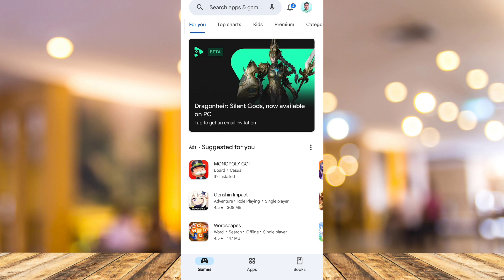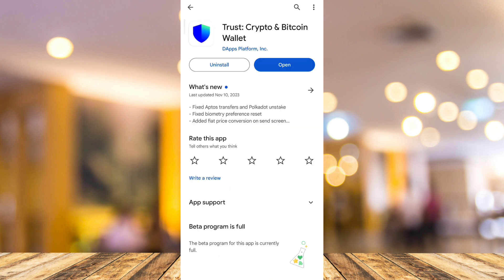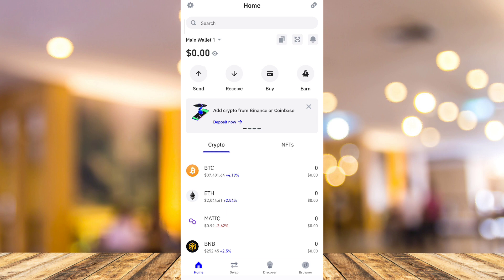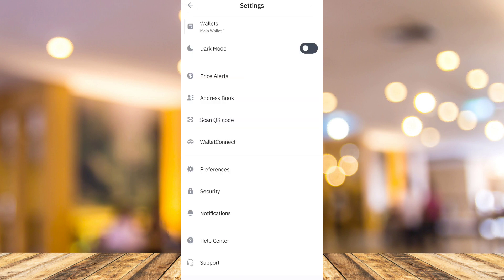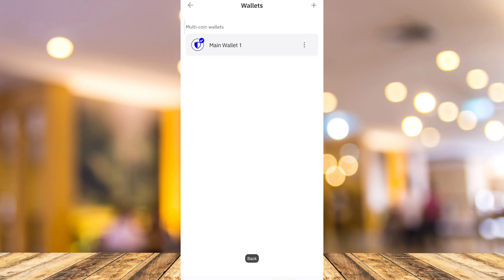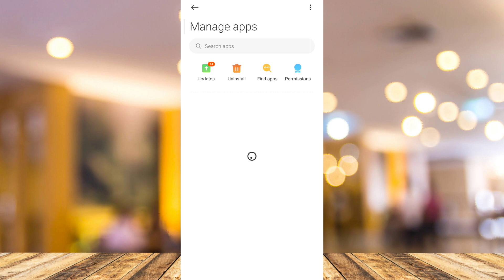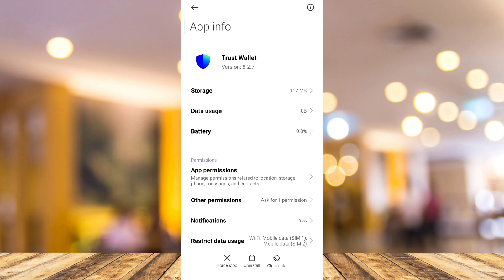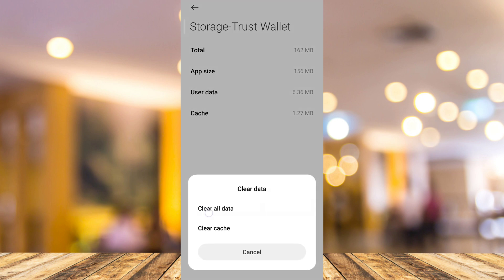How To Fix Transaction Error On Trust Wallet (Quick & Easy Method)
In this video I'll show you How To Fix Transaction Error On Trust Wallet (Quick & Easy Method). The method is very simple and clearly described in the video. Follow all of the steps & you will know How to fix Trust Wallet transaction pending problem!